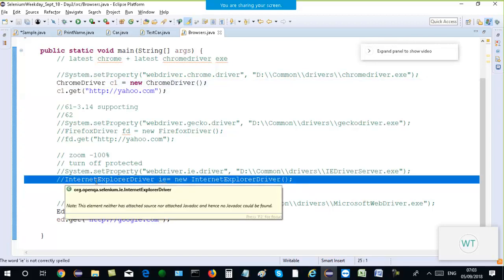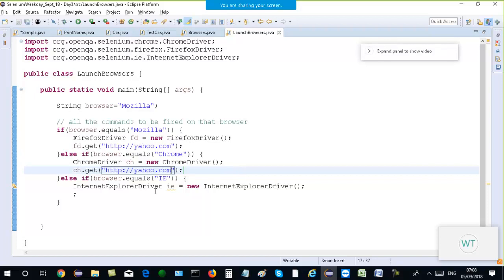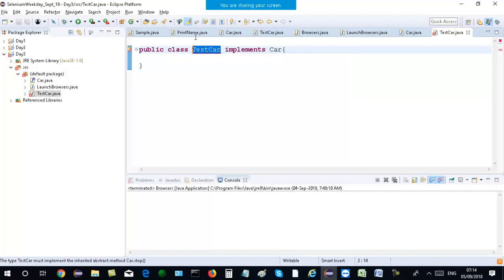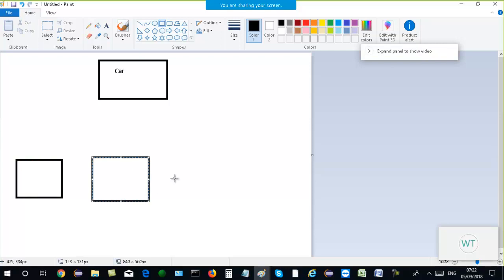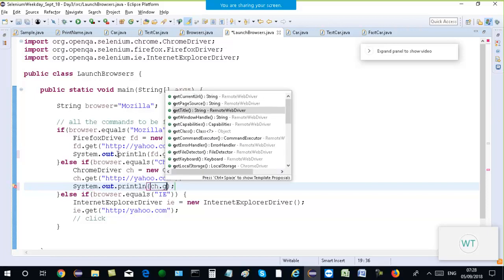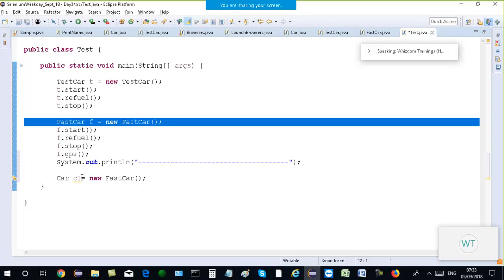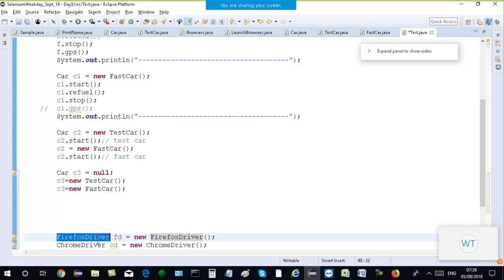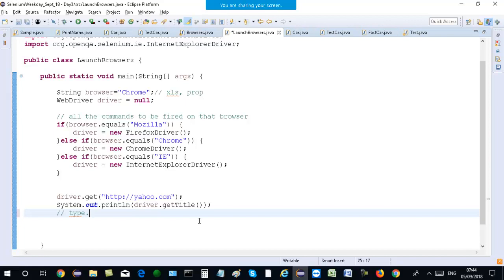Selenium with Java Tutorial for beginner|Selenium webdriver tutorial java with examples-Day 3